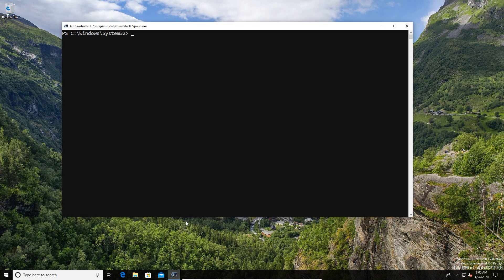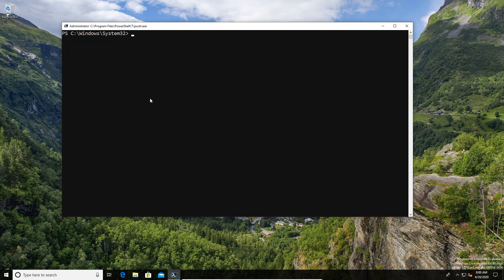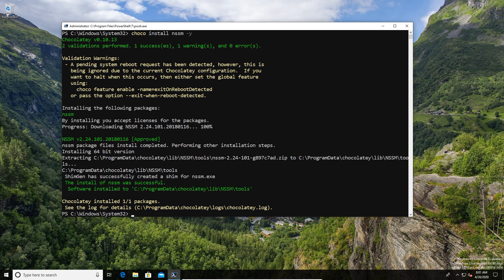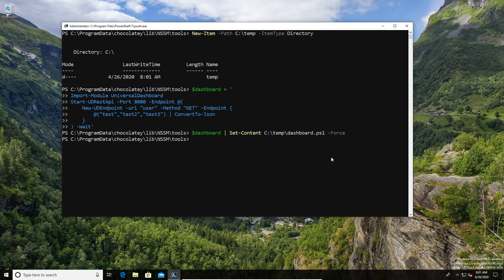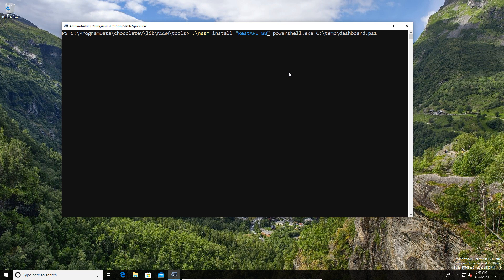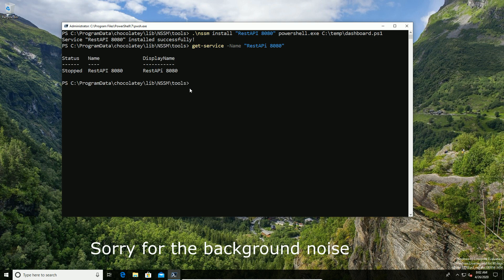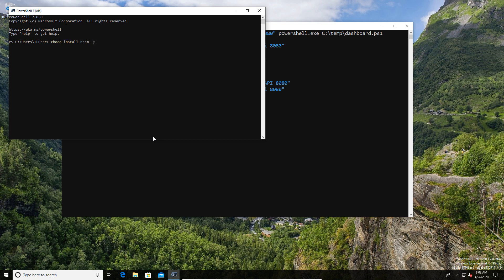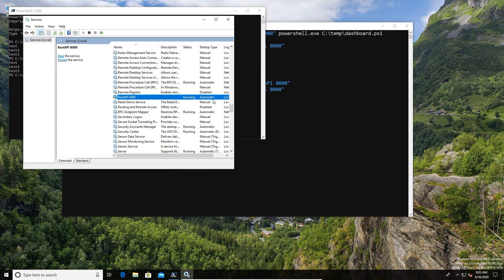Turn Powershell script an into Windows Service in 4 minutes or less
This video shows you how to use nssm to convert a PowerShell script into a Windows service.  Giving you the benefit of having your script automatically with the system.

I am also using Chocolatey and Powershell Universal Dashboard in this example.